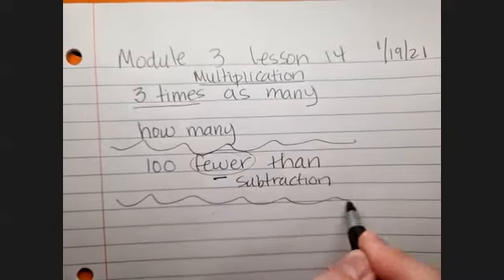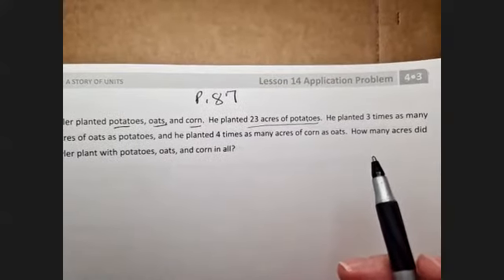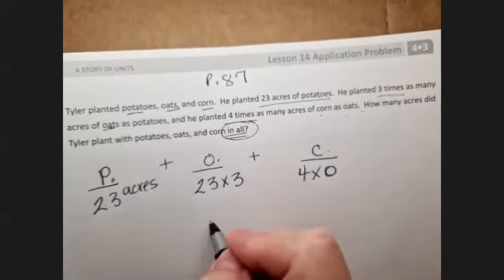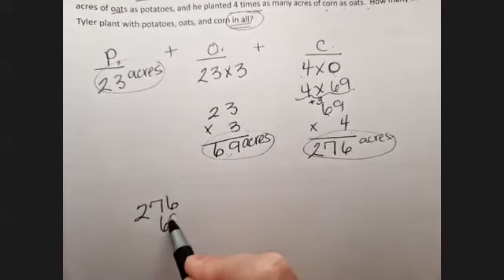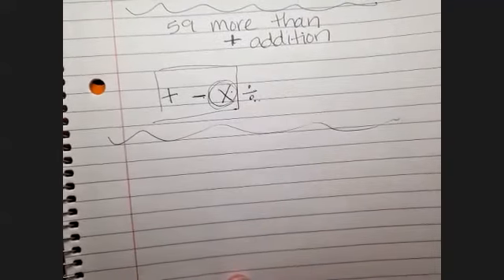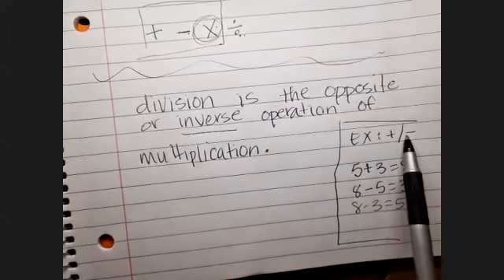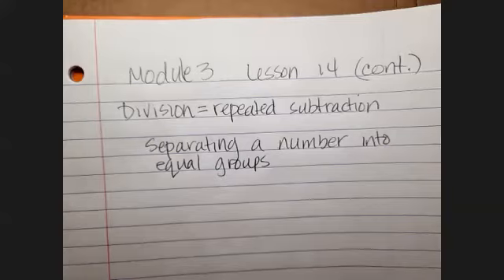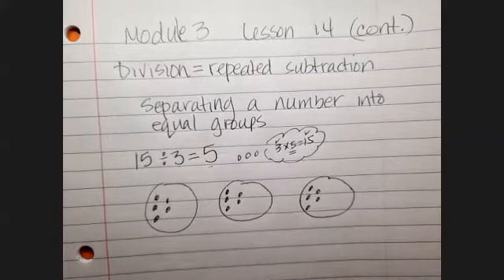Eureka math, 4th grade: Module 3, Lesson 14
For Jan. 19th lesson: watch Module 3, Lesson 14 notes and workbooks problems. Multiplication and introduction to division word problems.